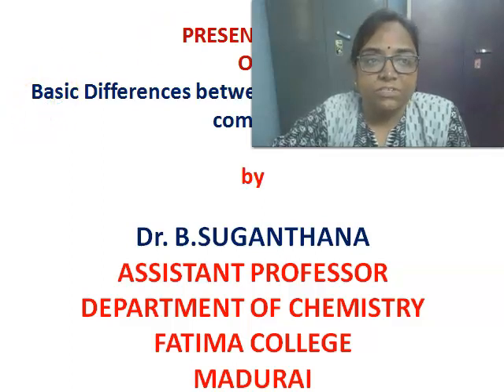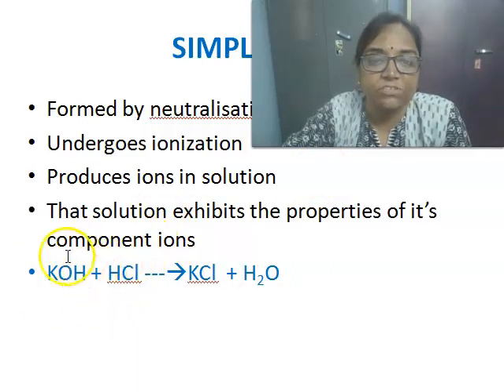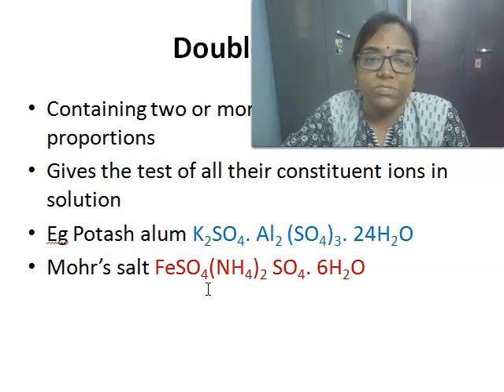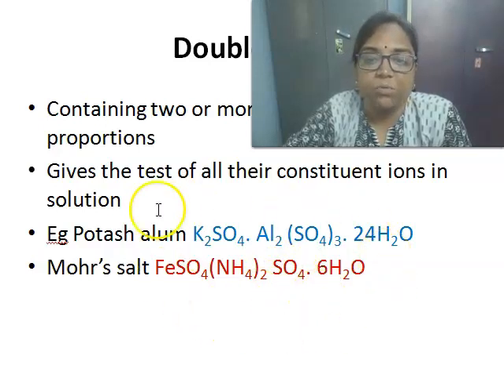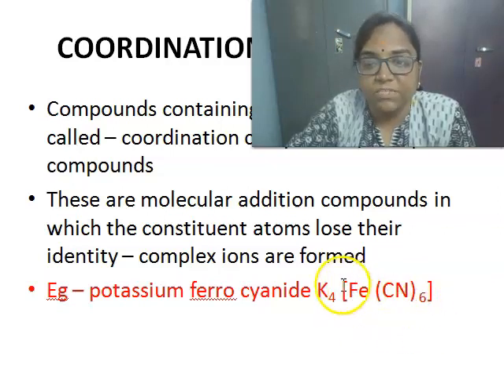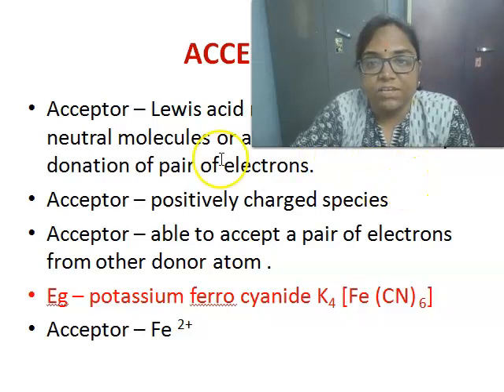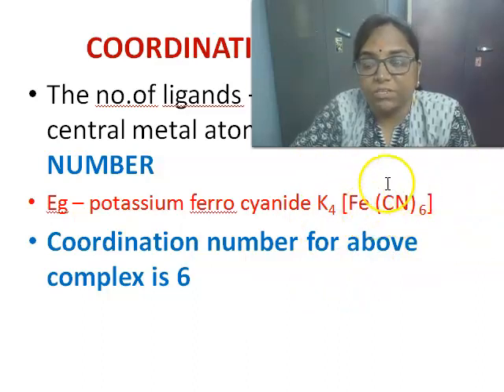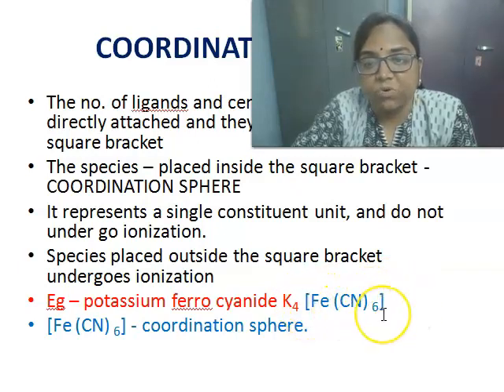Basic Difference between Salt and Double Salt